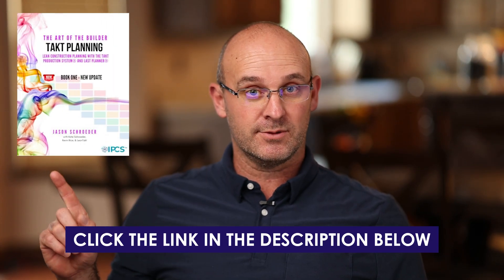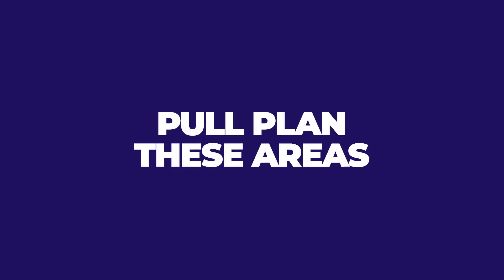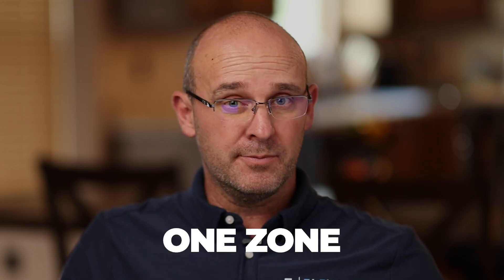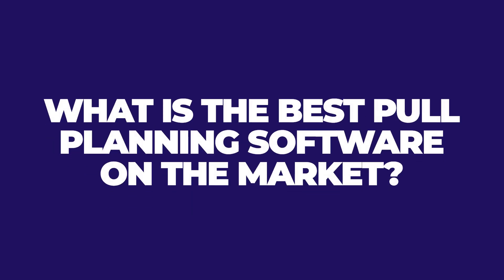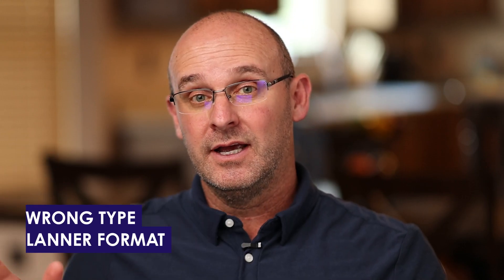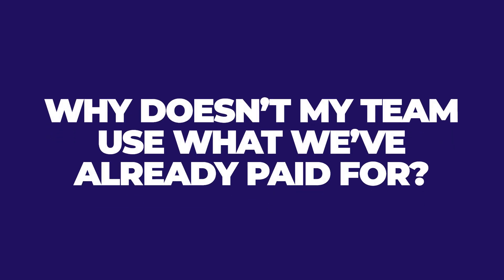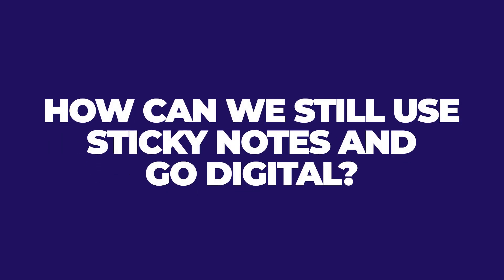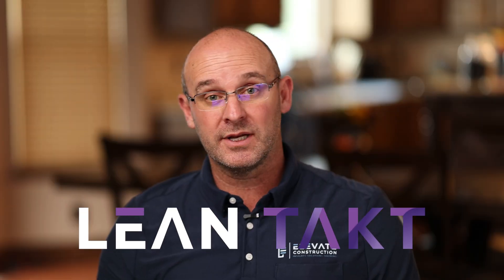Pull Planning Software That Field Teams Actually Use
Whether you have an industry standard software that's been around for ages or the most expensive program with newer features, it's all a big waste if your team doesn't use it. In this video, I'll talk about the pull planning software that field teams actually use and explain why legacy software aren't as useful as you think today!

Takt Planning
Takt Steering & Control

Jason Schroeder

00:00 Intro
00:25 Helpful Resources
00:47 Common Problems
01:11 Physical Stickies
01:51 Online Pull Plan
02:44 Specific Areas
03:26 Zones
03:50 Best Way
04:51 Pull Planning Software
06:11 Miro Advantages
06:52 Construction Software Truth
08:27 Digital Sticky Notes
08:32 Pull Plan vs Gantt Chart
08:59 Norm Level Takt Plans
09:25 Learn More